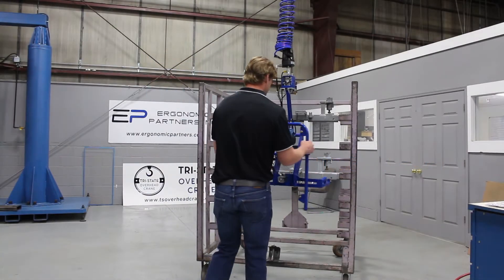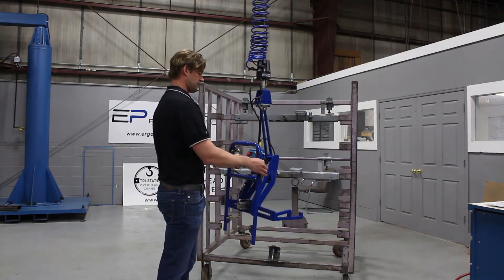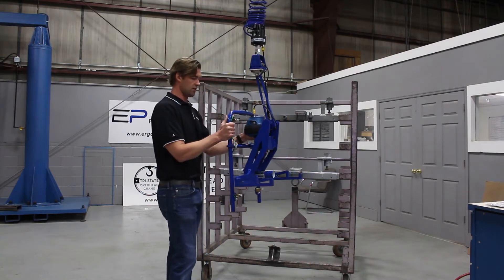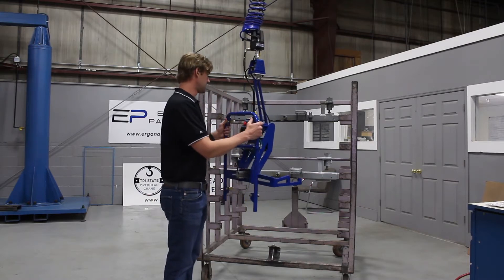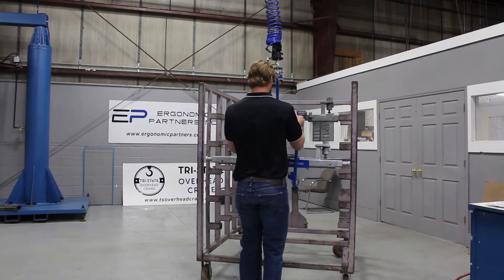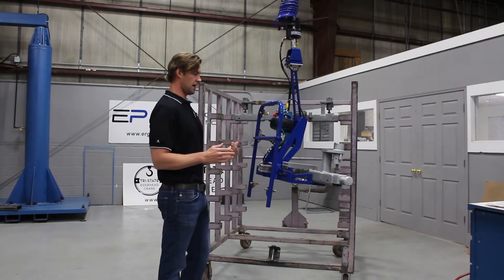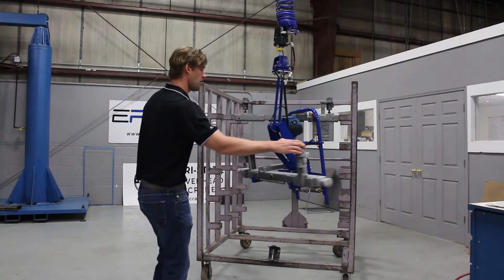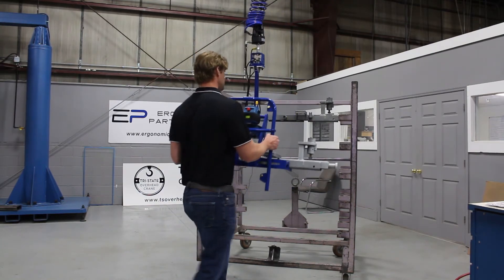Automotive Lift Assist with Zero Gravity Arm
This tool is suspended from an Easy Arm zero gravity articulating arm; and uses a small pneumatic actuator to grip automotive parts. The lifting device features Ergonomic Partners custom gripper safely circuit, which prevents the part from being released in mid-air. See more of our lifting device videos on our